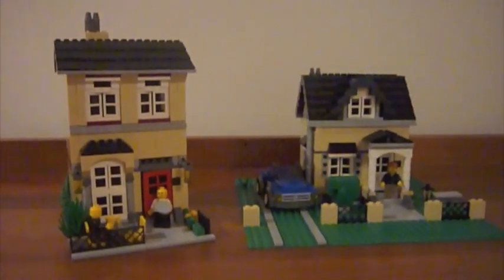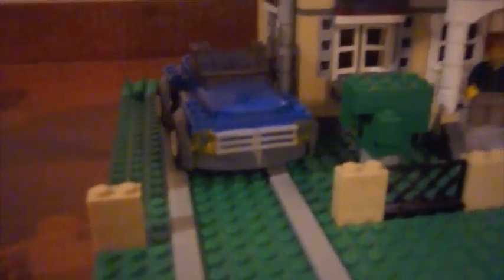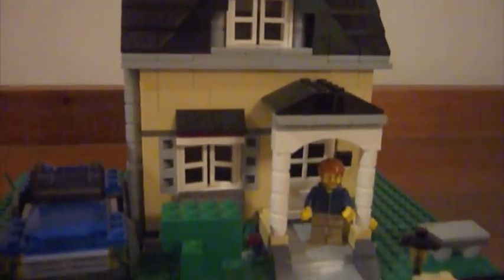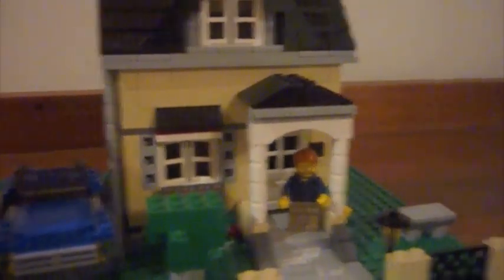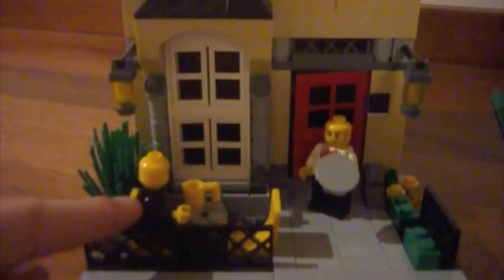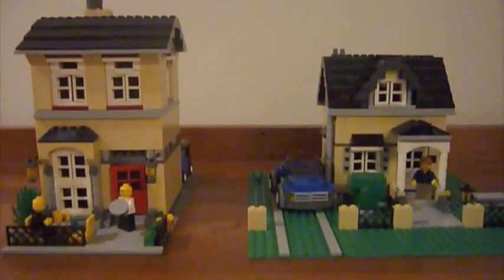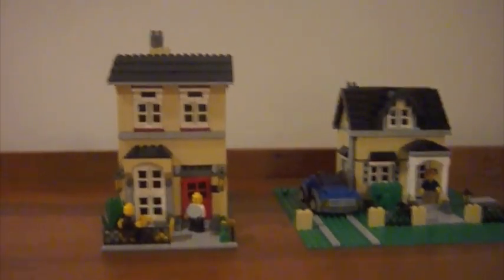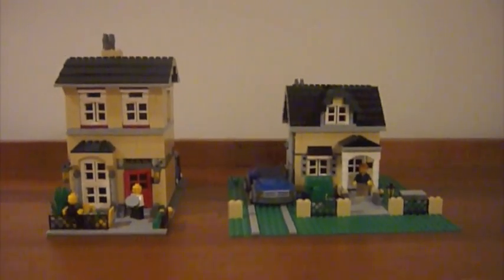lego 4954 customized creator house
My old 4952 creator set used to be a castle, but i tore it down to put it to a better use for my lego city, a combination of two houses.

I checked lego.com, they dont still sell this set, but try and get it off ebay - it is probably the best creator house lego has ever made.